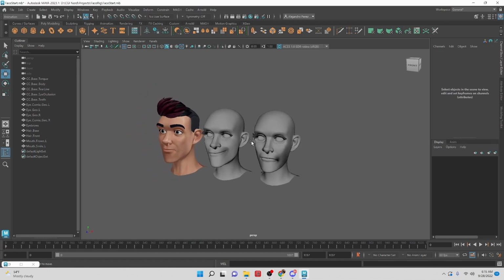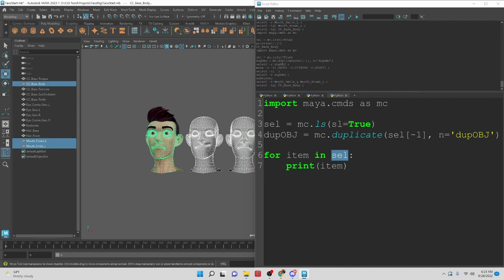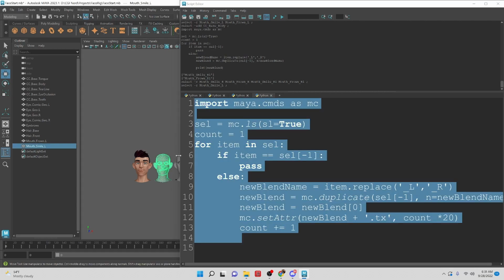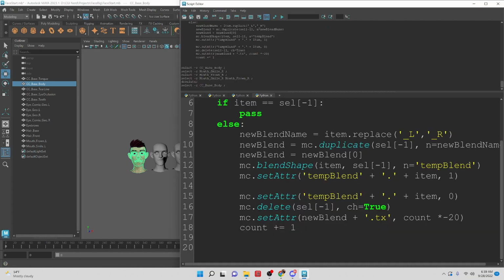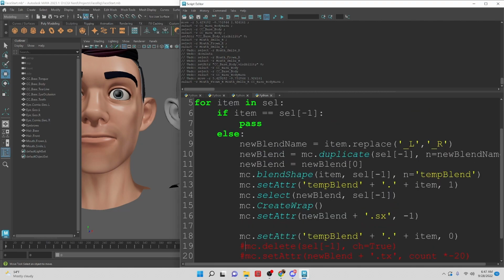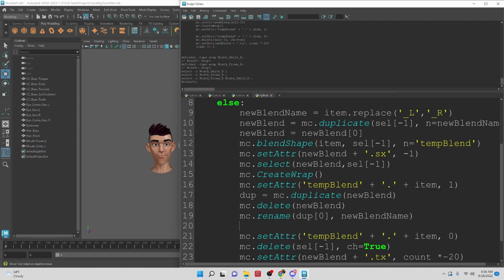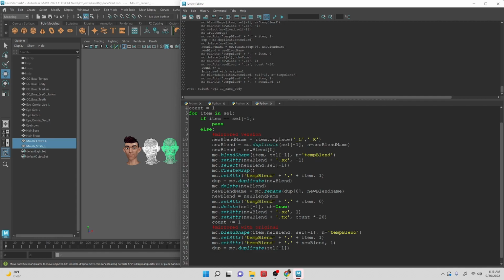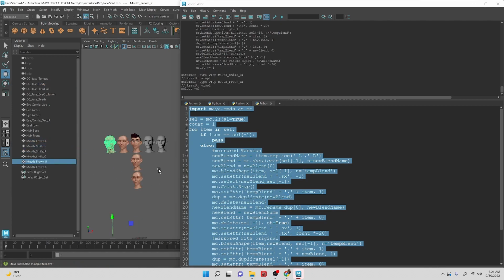Mirror Blend Shape Tool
Continuation face rigging tutorial with python 3 in Maya

Chapters:
00:00 Intro
03:43 Beginning of Tutorial – Selection list
04:41 Duplicating the OBJ
05:43 ForLoop
06:14 Copying each item
07:45 Creating a Mirrored version
09:32 Creating a Count
13:20 Creating a Blend Shape from the Item to the Base Mesh
20:08 Create Wrap
29:15 Duplicating NewBlend Object
33:23 Creating Mirrored version with the original
42:17 End of Tutorial and Outro